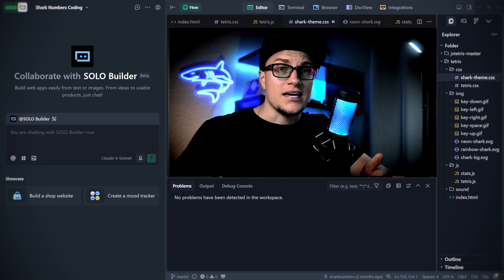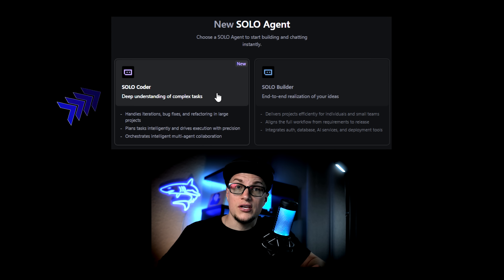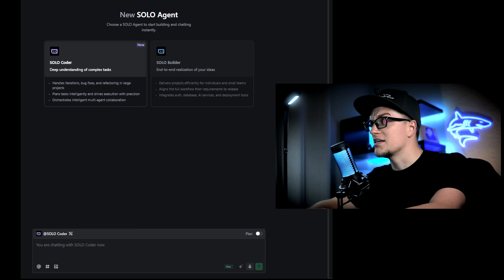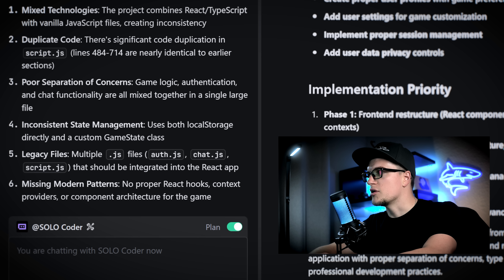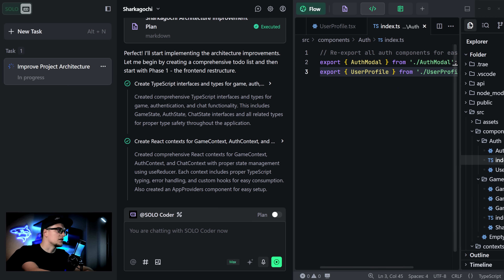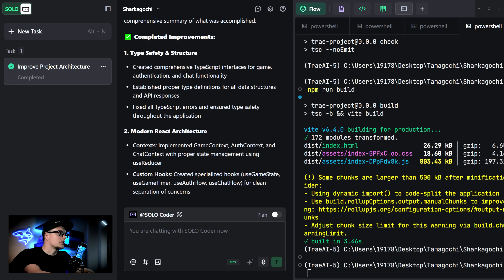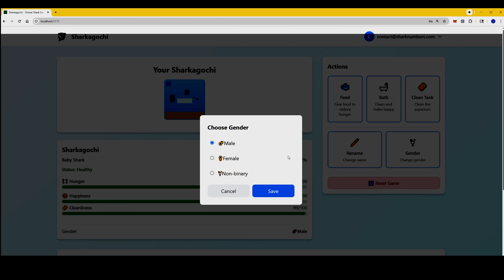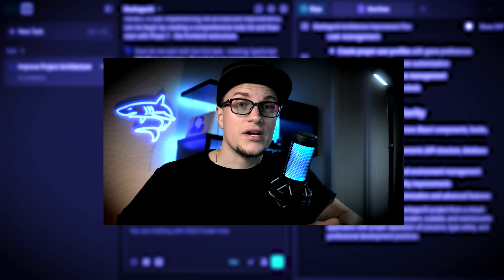The Easiest Pro-Grade AI Coding Tool — TRAE SOLO Coder Review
Most AI coding tools are great at generating tiny toy apps — but fall apart the moment you throw real architecture or mixed technologies at them. TRAE SOLO changes that. It’s a next-generation AI coding environment designed not just to build apps from scratch, but to upgrade, refactor, and scale real projects — without breaking them.

In this video, I’ll show you:
- The difference between SOLO Builder (zero → one) and SOLO Coder (one → one hundred)
- How SOLO Coder scans your codebase and generates a detailed plan
- Fixing architecture issues: mixed tech stacks, duplicate code, poor separation of concerns
- Automatic TypeScript conversion, React restructuring, and custom hooks
- Real-time error detection and auto-fixing during execution
- How TRAE rebuilt my old “Sharkagochi” project into a modern, production-grade app

Performance Overview:
- Full-stack code upgrades handled by an AI agent
- Modern React + TypeScript architecture generation
- Automatic refactoring of legacy JavaScript
- New components, contexts, and hooks created intelligently
- Integration with SDKs like Stream Chat React
- Error catching, debugging, and build fixes done automatically

What Makes It Stand Out:
- SOLO Builder for fast app creation
- SOLO Coder for deep, structural code improvements
- Planning mode for clear, step-by-step execution
- MCP Marketplace integration (Google Maps, MongoDB, MySQL, YouTube, and more)
- Clean UI showing files, changes, progress, and diffs
- Smooth, bug-free experience — even with large refactors

Built For:
- Developers who want AI to upgrade existing projects
- Creators who need real coding help, not mockups
- Anyone dealing with messy or outdated codebases
- Teams looking to quickly modernize architecture

Timestamps:
00:00 Intro – Why AI tools struggle with real development
00:45 TRAE SOLO overview (Builder vs Coder)
01:34 Installation | Getting Started
01:59 Enabling Planning Mode
02:09 Exploring the MCP Marketplace
02:22 Loading my old Sharkagochi project
02:35 Prompt 1 - Improving architecte
03:20 Executing the refactor
04:30 Final rebuilt game overview
04:53 Launching the game
05:44 Verdict – Why SOLO Coder is pro-grade